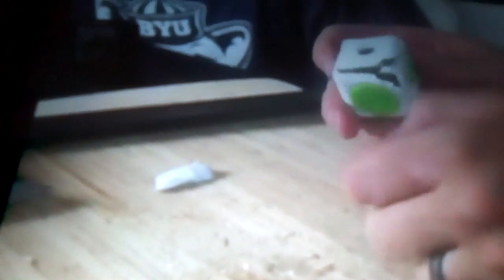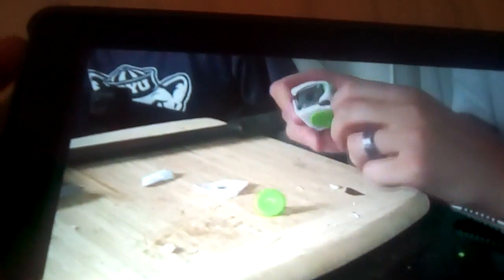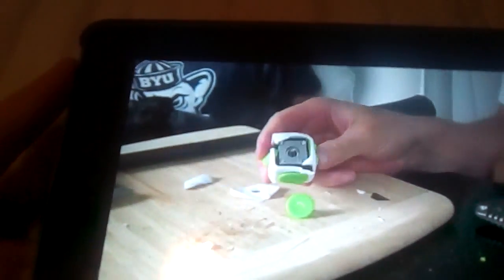What inside the fidget spinner cube